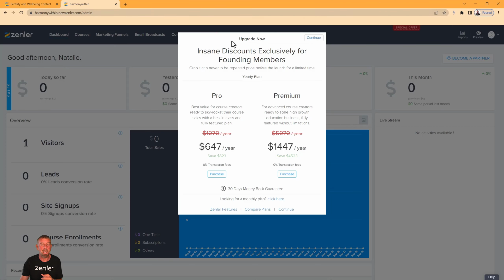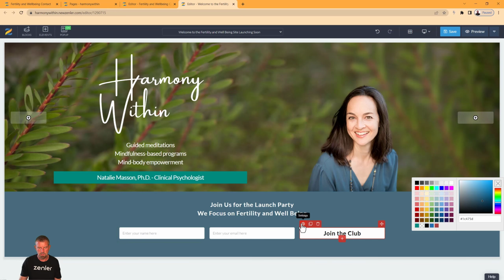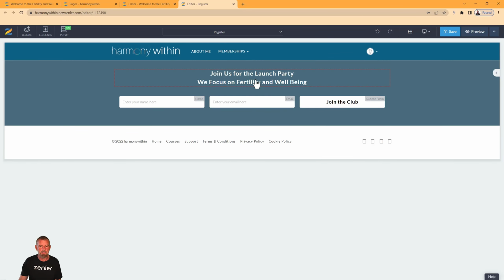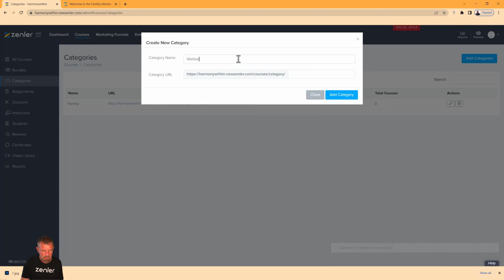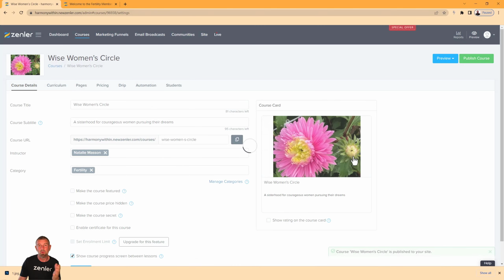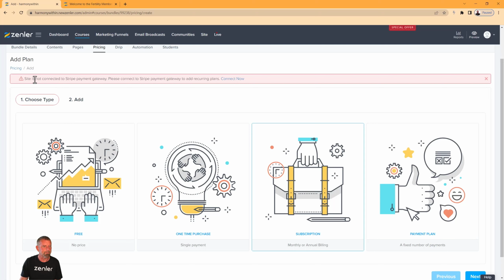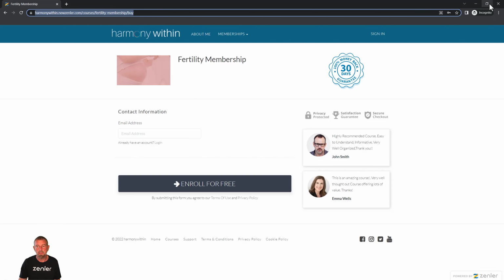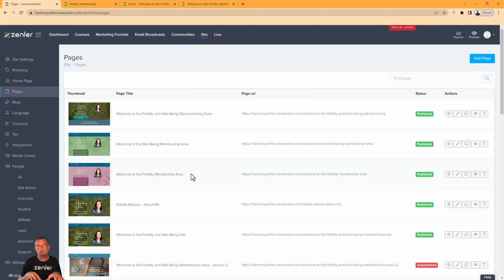🤩 ZEN POPUPS - LESSON 7 - Creating the Membership - Part 1 🤩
Welcome to 🤩ZEN POPUP THE SERIES 🤩 This series will show you how we can build a site from the ground up with a real instructor and real site!

✅ How to stop public registration and turn it into a lead form
✅ Add Categories
✅ Create the Bundle for the the fertility membership
✅ Making the lead magnet home page look better

👉Visit our ZENPOPUP playlist on our YouTube channel and never miss an episode 😍